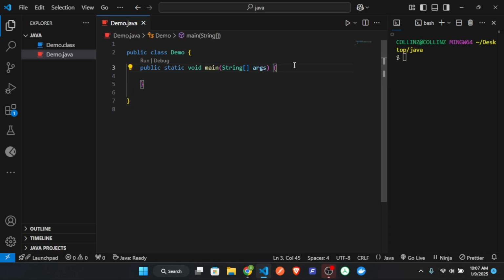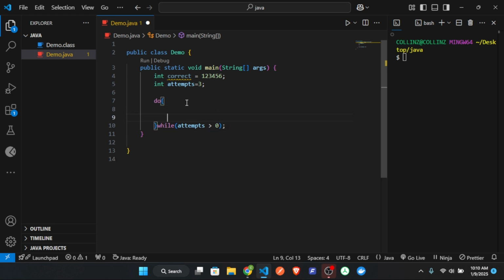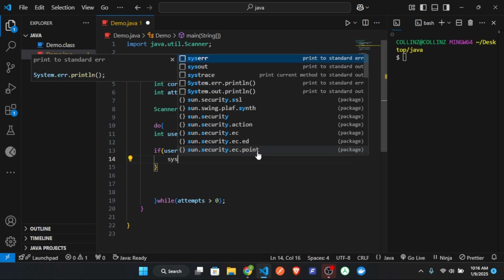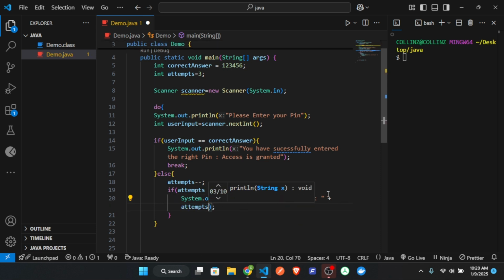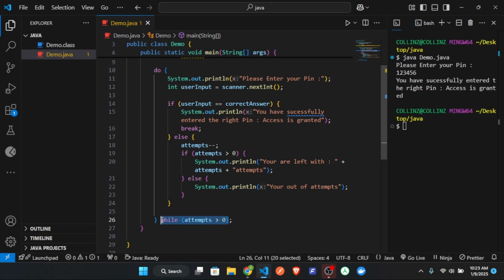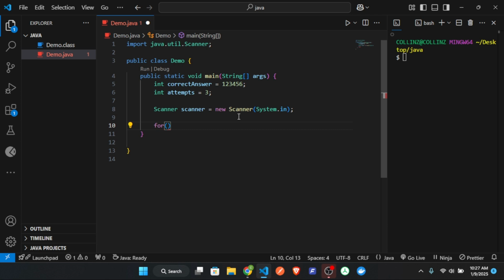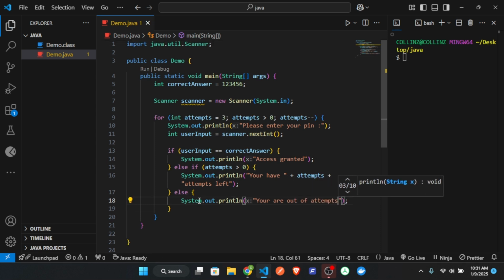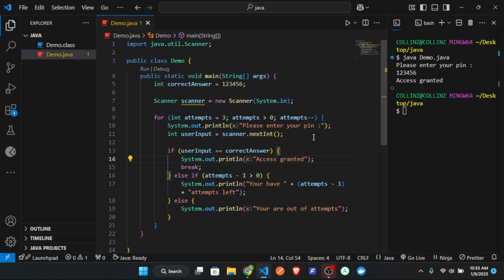PIN Verification with Do-While, While, and For Loops 🚀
Master Java loops with this hands-on tutorial! 🚀 Learn how to write a program that verifies a PIN number using do-while, while, and for loops. We'll walk through each example step by step, explain the differences between the loops, and show you when to use each. Perfect for beginners and anyone looking to strengthen their Java skills!

👉 What you'll learn in this video:

How to implement a PIN verification program in Java
Detailed explanations of do-while, while, and for loops
Key differences and use cases for each loop
Tips for writing clean and efficient code

📚 Code Examples Used in the Video:

Do-While Loop PIN Verification
While Loop PIN Verification
For Loop PIN Verification
Follow me for more Java tutorials and programming tips.